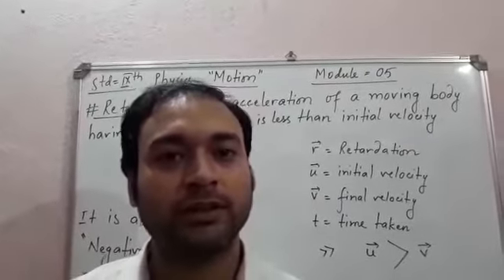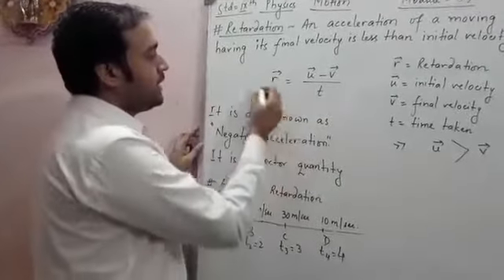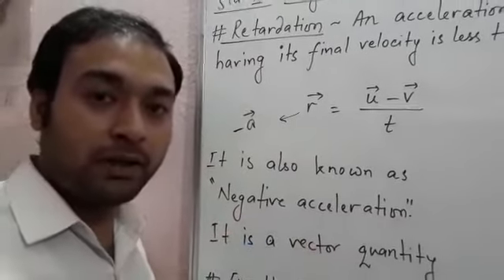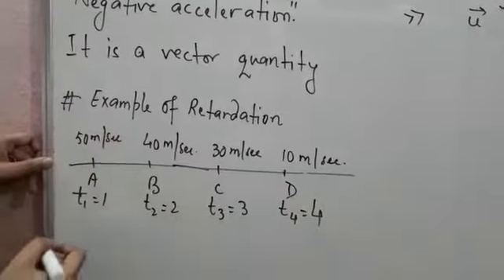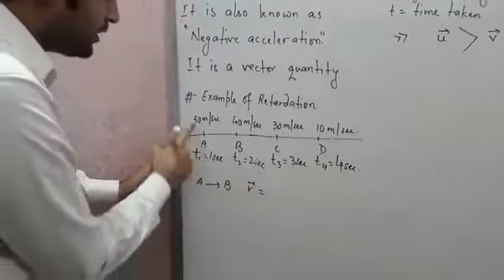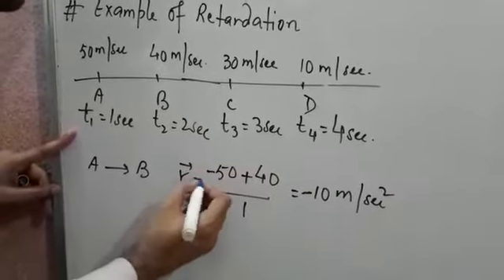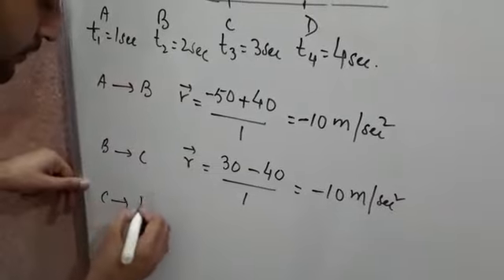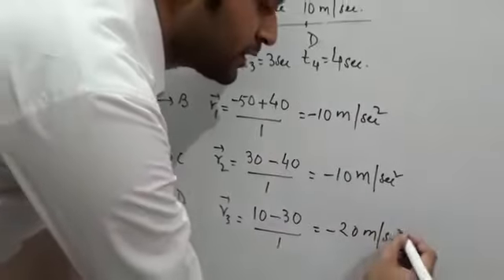Class : IX Subject Physics Module 5